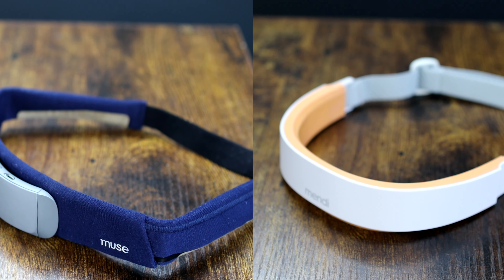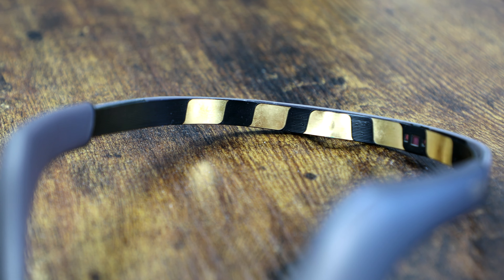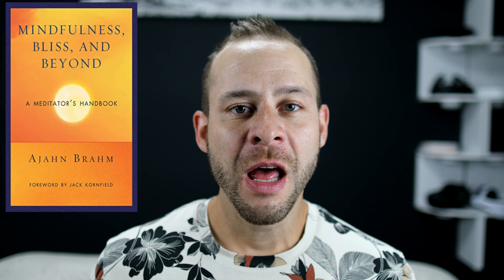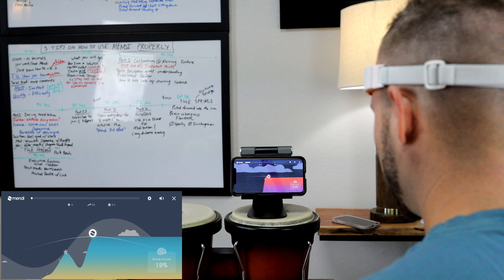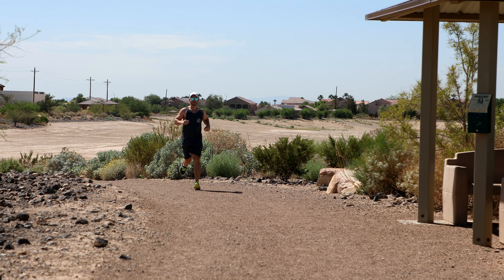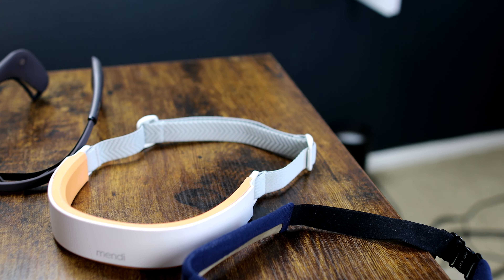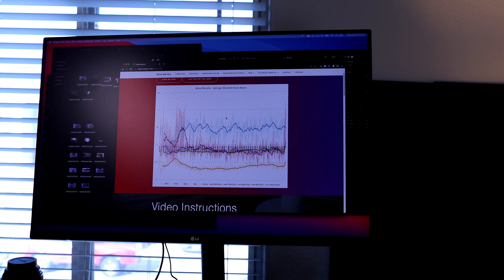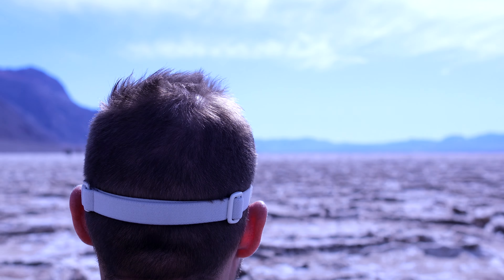Muse Headband VS Mendi (Which Should You Get?)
Dr. Rall also served as a selection judge and team member of the psychiatry innovation lab, an annual national competition at the American Psychiatric Association that works as an incubator for groups developing technological solutions to problems in mental health care. He is the founder of Techforpsych, a media and relations company that covers advancements in technology related to neuroscience.

EPISODE TIMESTAMPS
How to decide which is right for you: 0:00-1:27
Practical Benefit of Muse: 1:27- 5:11
Practical Benefit of Mendi: 5:11-7:33
Protocols for Mendi and Muse: 7:33-8:56
Variety of Training: 8:56-9:21
Ease of Use: 9:21-11:40
Personal Research: 11:40-12:13
Hardware Durability: 12:13-13:09
Price of each headband: 13:09-14:32